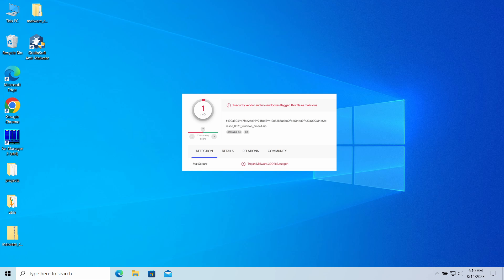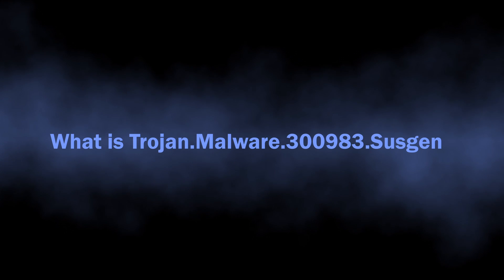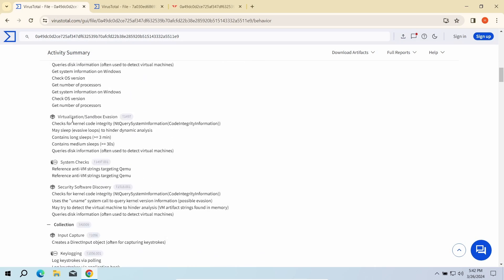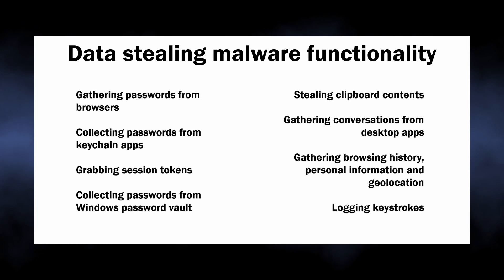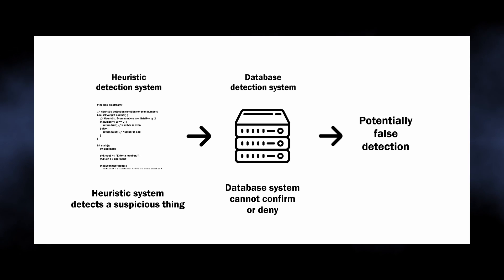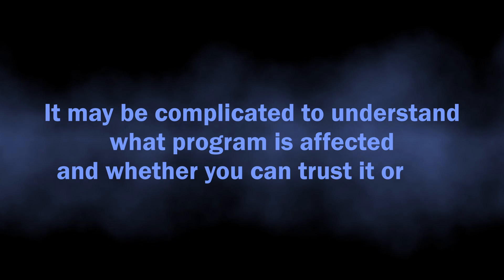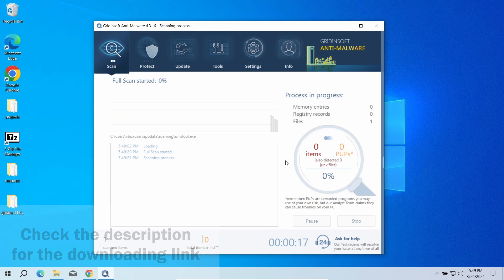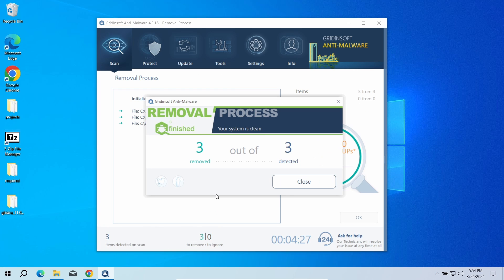What is Trojan.Malware.300983.Susgen detection? Analysis & Removal Guide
Trojan.Malware.300983.Susgen is a heuristic detection used by MaxSecure antivirus engine. It indicates the activity of a spyware or an infostealer in your system, that threaten your privacy. At the same time, it can be a false positive detection. In this video, I explain what does this detection mean, whether it can be a false positive, and how to remove Trojan.Malware.300983.Susgen from the computer.

0:26 - What is Trojan.Malware.300983.Susgen?
0:53 - How dangerous is this malware?
1:14 - Is Trojan Susgen a False Positive?
1:51 - How to Remove 300983.Susgen?
2:03 - Run a Full Scan
2:13 - Click "Clean Now" to remove the detected items